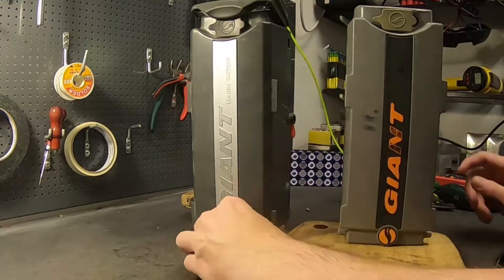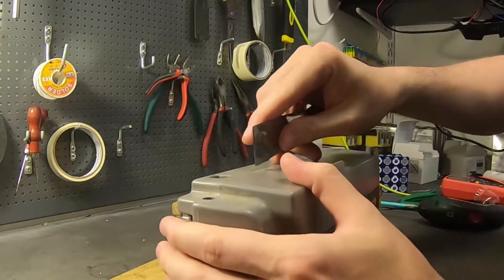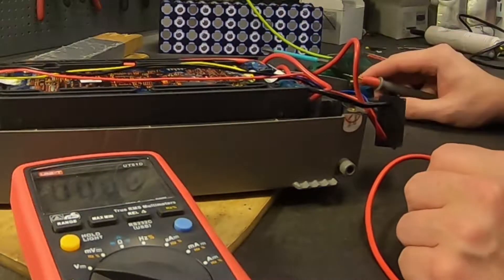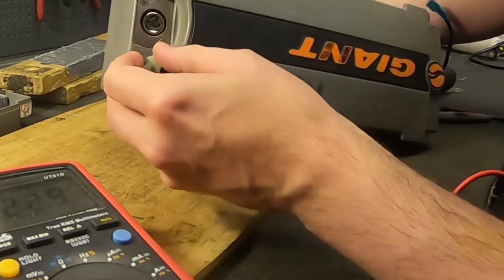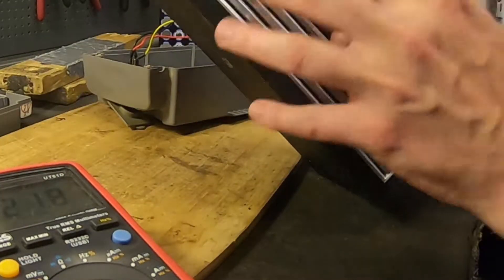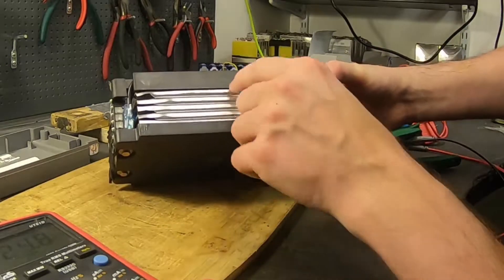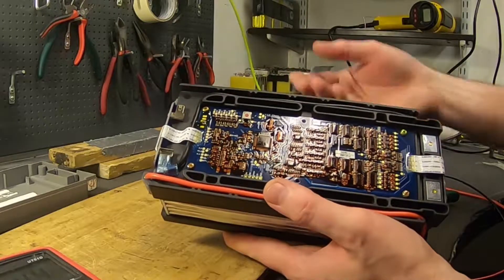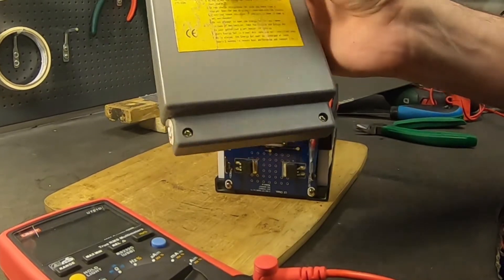Inside a 27V Giant Twist (LG Chem ca 2010) Batterypack